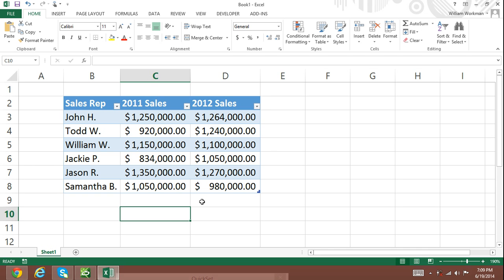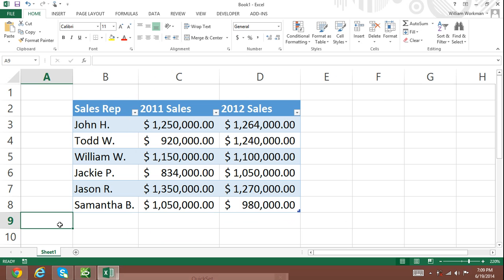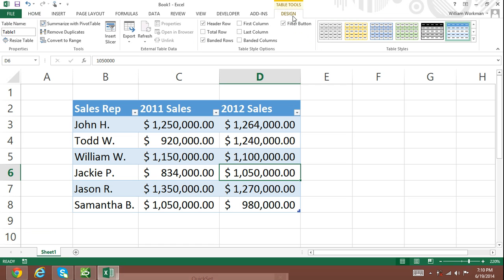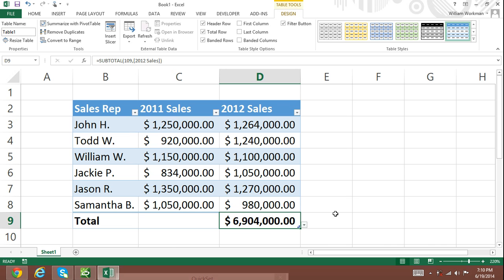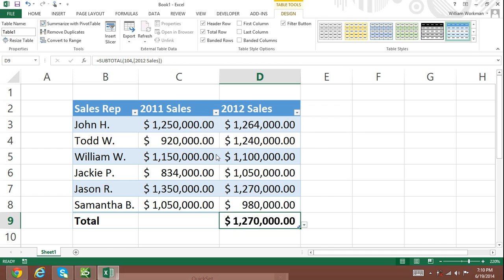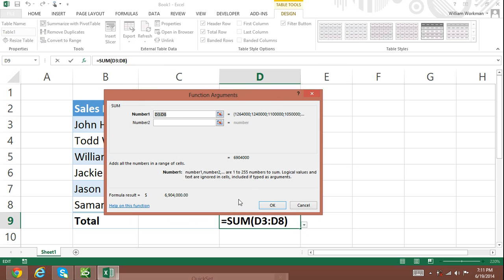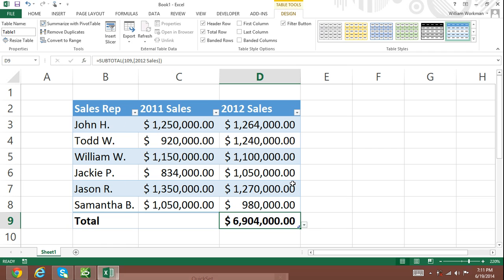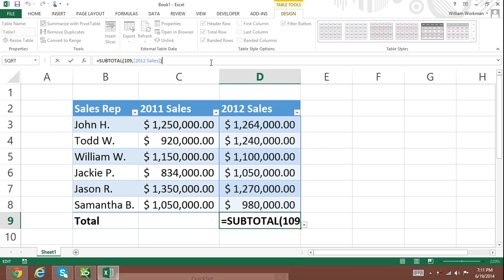Excel For Noobs Tutorial Part 60: Formulas & Funtions in the Tables Total Row Excel 2016 Excel 2013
In this Excel for beginners tutorial I show you how to use formulas and functions in the Excel Table Total Row. This Microsoft Excel tutorial is compatible for Microsoft Excel 2013, Microsoft Excel 2016, Microsoft Excel 2010 & Microsoft Excel 2007.